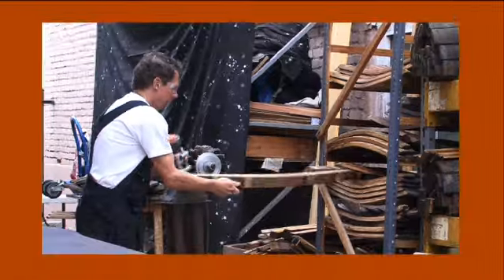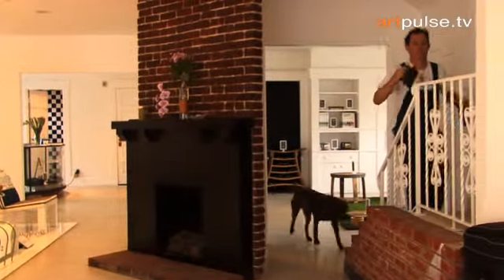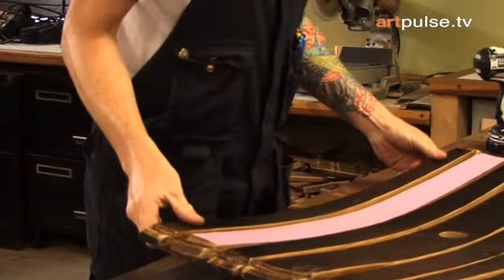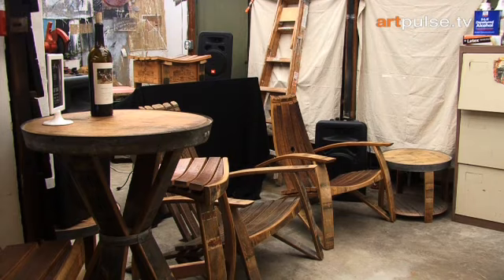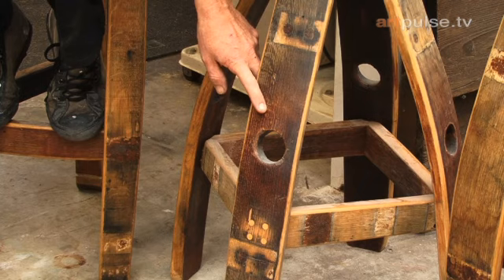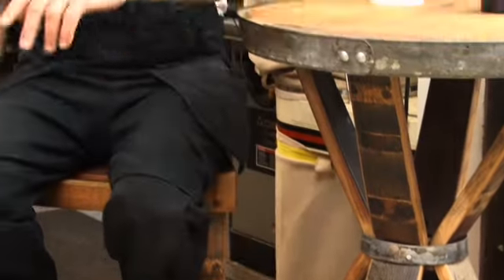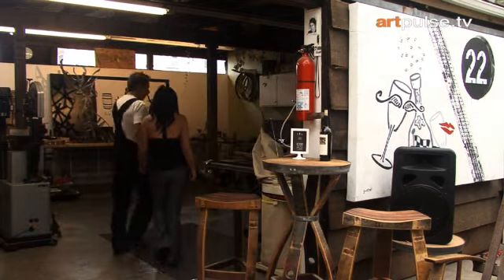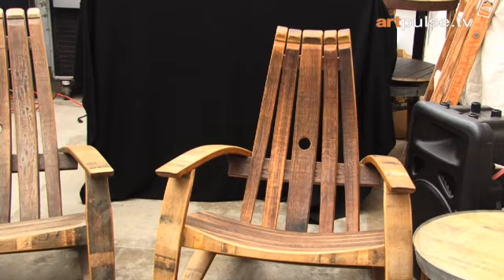New Design Haus is Out of This World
This week on ArtPulse.TV a look inside the new Planet Rooth Design Haus. Reporter, Phoebe Chongchua, talks with Gustaf Rooth about the time, energy, and hard work he's putting in to developing a European-style design haus that will become a gathering spot for the art community. The founder of the popular gallery walks in Hillcrest known as Ray at Night is now working on another mission. Turning Planet Rooth Design Haus into a place where all artists converge. Rooth is using his newly launched wine barrel furniture line to fund a dream that he hopes will benefit artists and San Diego.